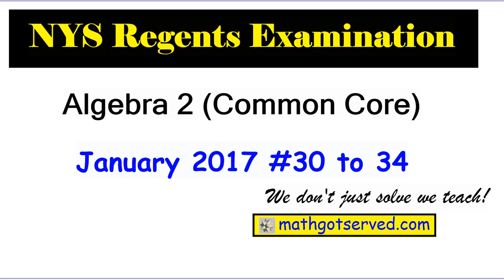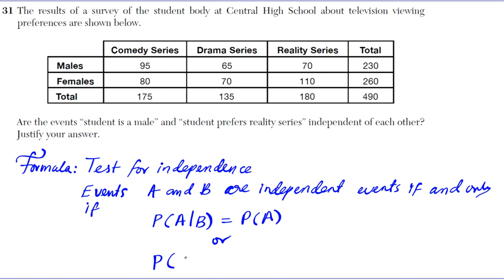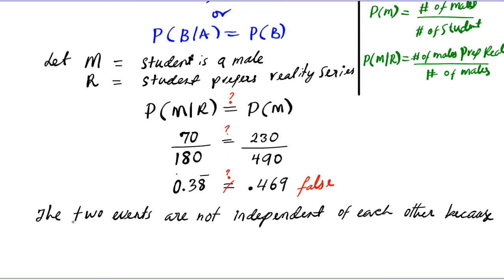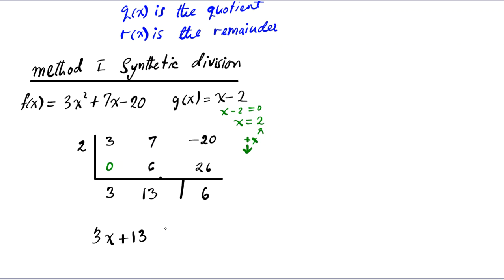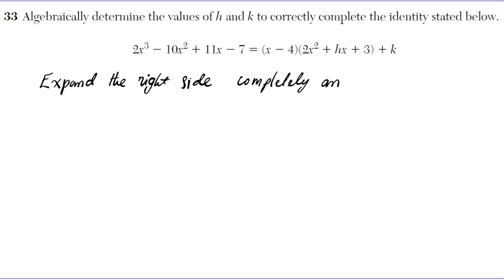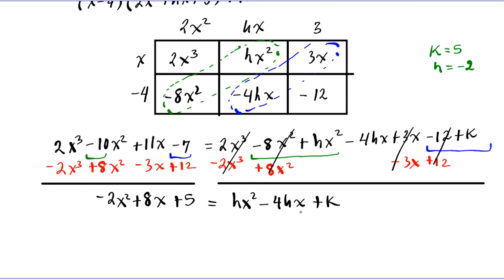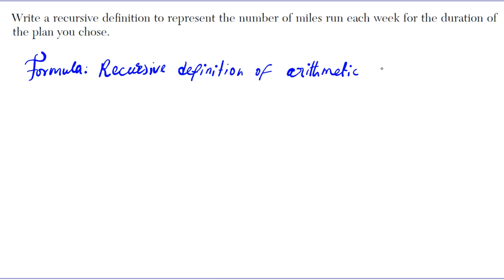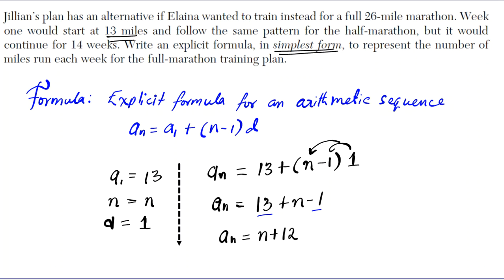January 2017 Algebra 2 # 30 to 34 NYS Regents Exam Common Core Solutions Worked Out Steps